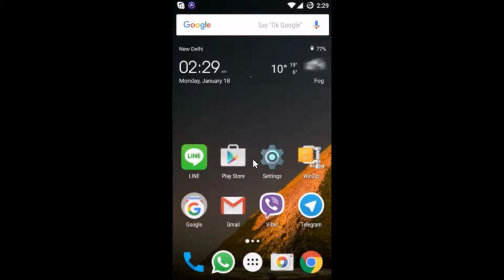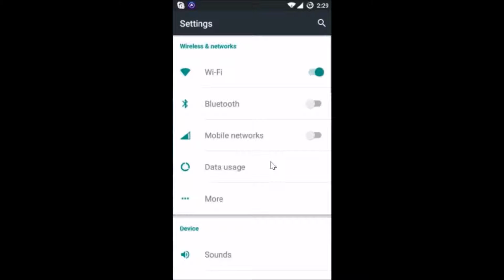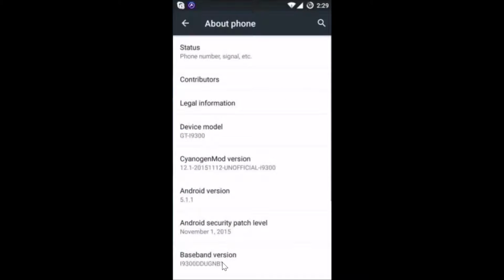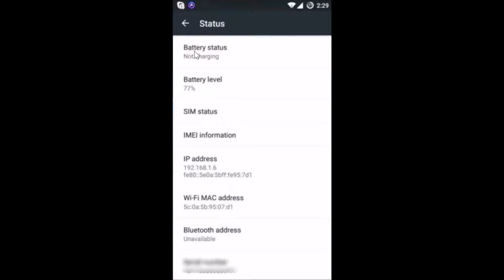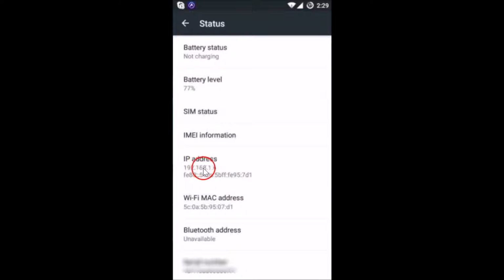How To Check IP Address On Android Lollipop and Other Versions ?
How To Check IP Address On Android Lollipop and Other Version ?

Step 1: Open Settings on Your Phone .

Step 2: Scroll Down at the Very Bottom ,Tap On About Phone .

Step 3: Tap On Status .

Step 4: On this screen You can Find IP address .

1. How To Sign Out From Google Play Store ?

2. Check Whether Your Android Phone is Rooted or Not .